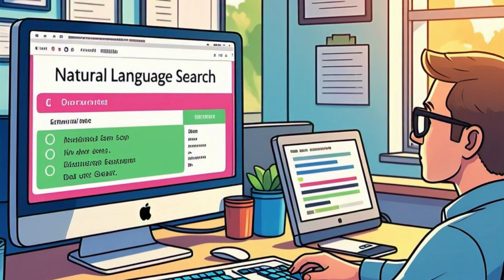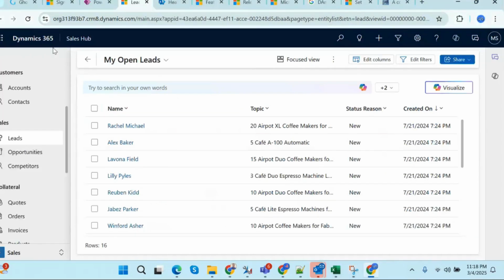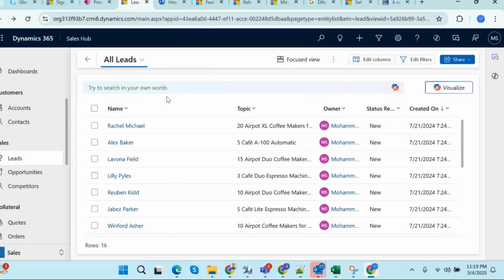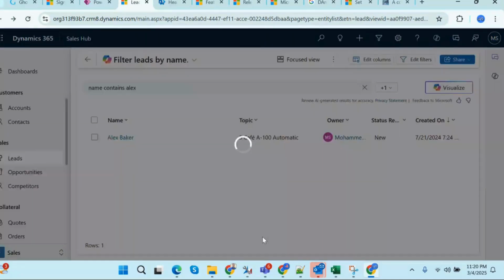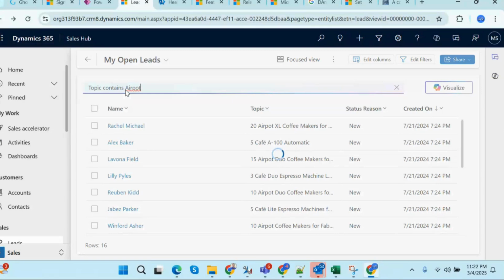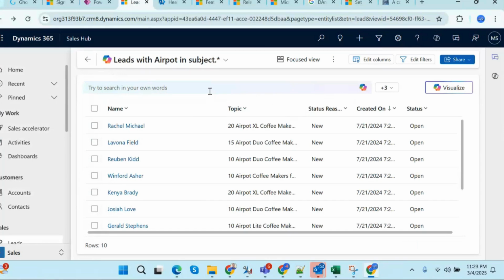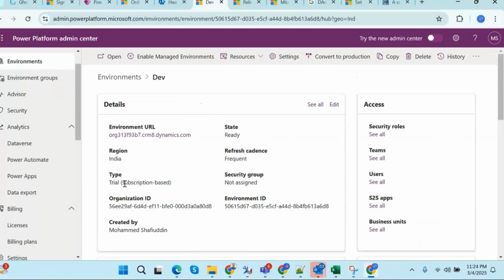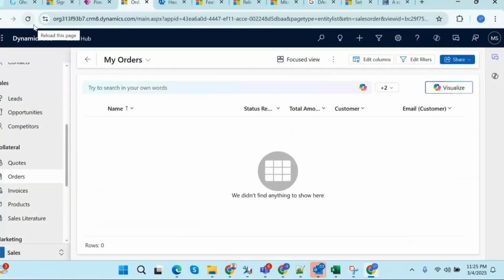How to use Natural Language Search in MS Dynamics 365 CRM.